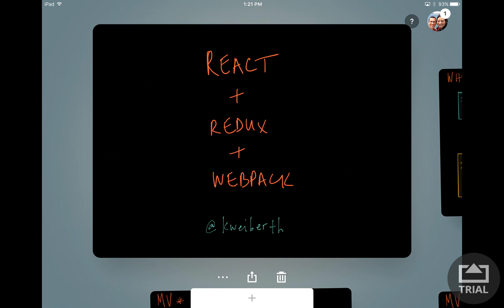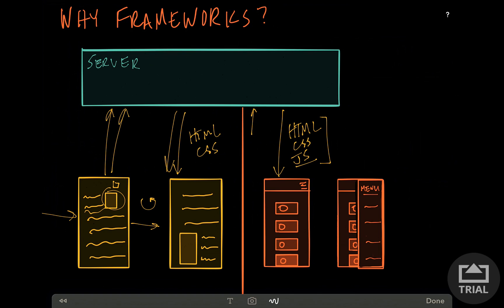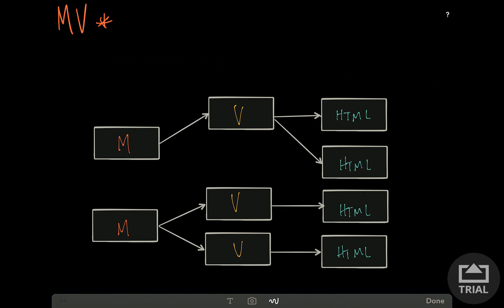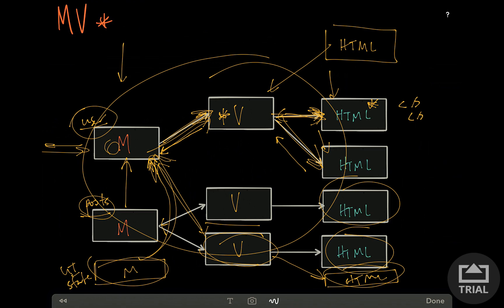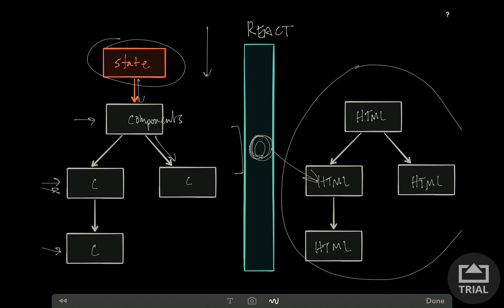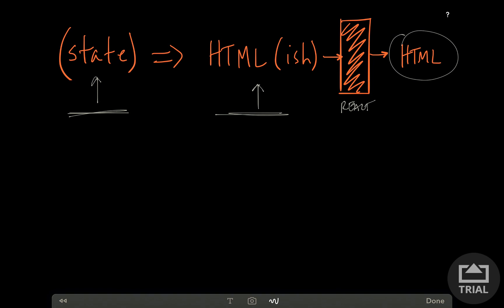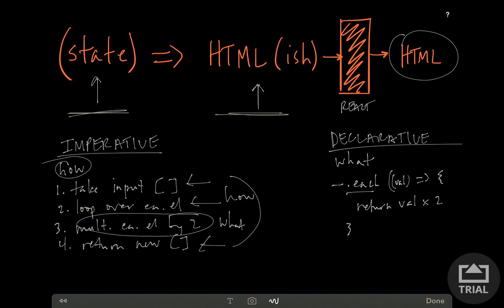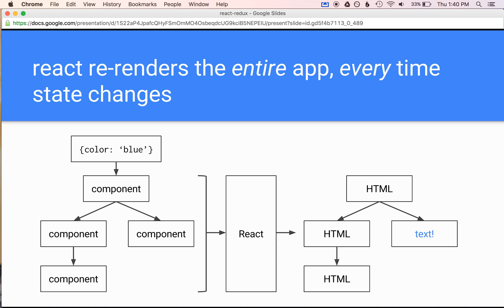What is React? | React + Redux + Webpack (Part 1)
Part 1 of the React + Redux + Webpack series. In this video, we discuss what makes React different from other JavaScript frameworks and how it allows you to write your code declaratively.